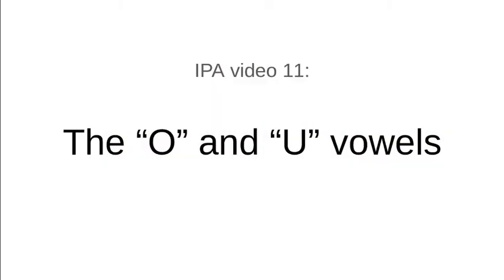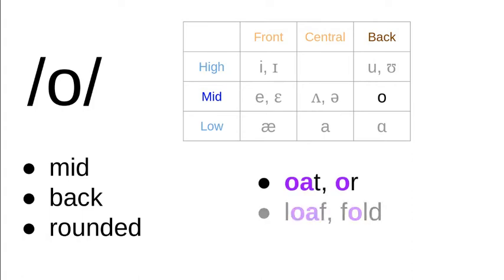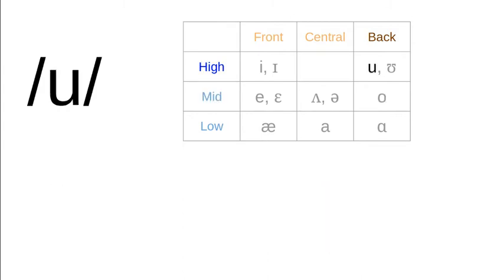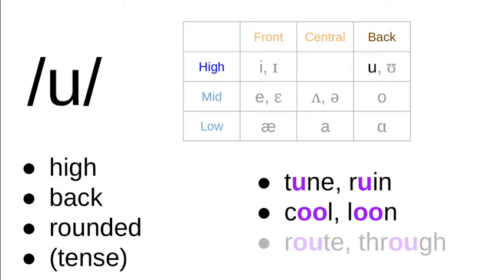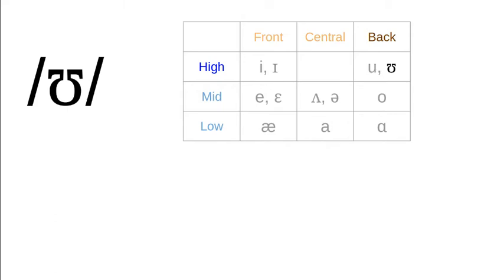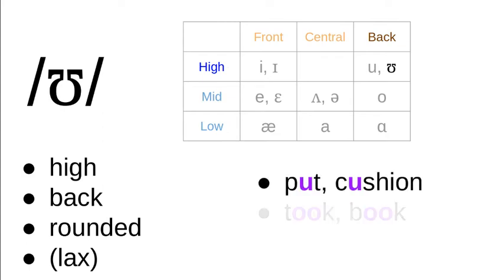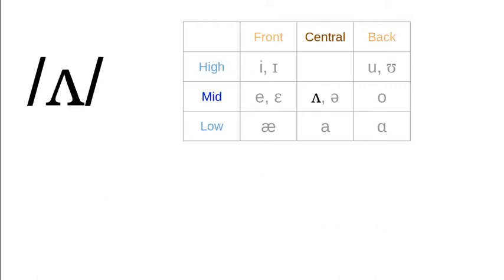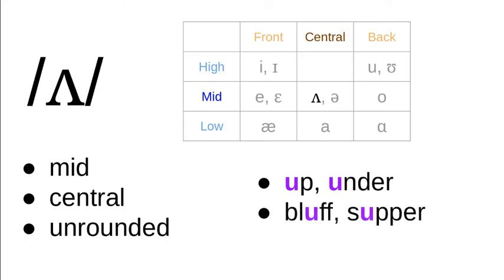CILLDI LING 211: IPA Vowels "O, U"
/o u ʊ ʌ/